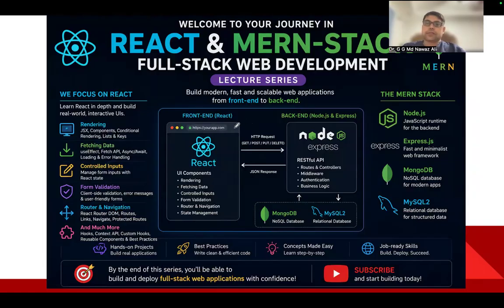React & MERN-stack Web Development Lecture Series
Welcome to React & MERN-stack Web Development Lecture Series. In this lecture series, I am going to cover:
- React Components Creations
- NodeJS and Express Framework
- MongoDB and MySQL2 database

Each lecture will consist of content explanation followed by coding demo using VS Code. Welcome aboard.

Video Timestamps:
00:00 - Introduction to the MERN-stack Lecture Series
00:12 - Frontend Development with React (UI, Rendering, State Management)
00:34 - Backend Development with Node.js & Express (RESTful APIs, Auth)
00:51 - Database Integration (MongoDB vs. MySQL)
01:04 - Client-Server Communication (HTTP Requests & JSON)
01:26 - Course Structure: Explanation, Coding Demos, and GitHub Repos
01:40 - Getting Started & Next Steps